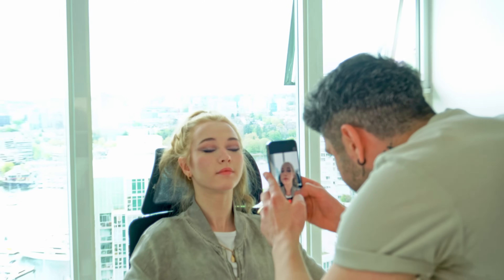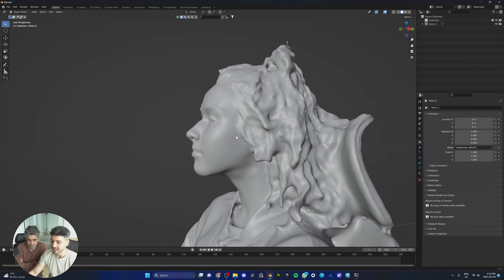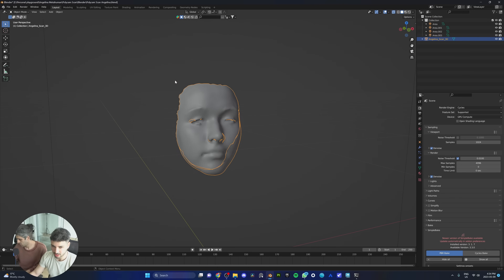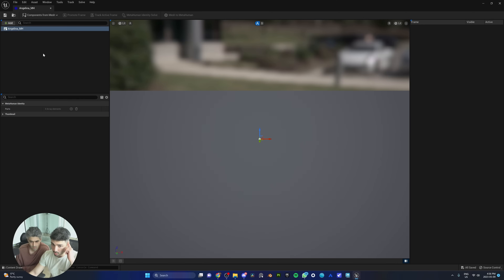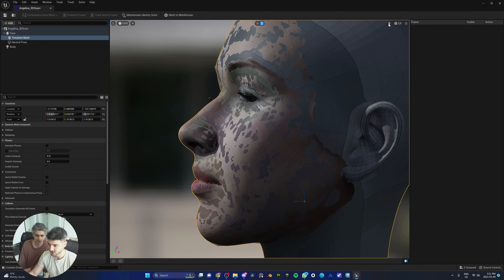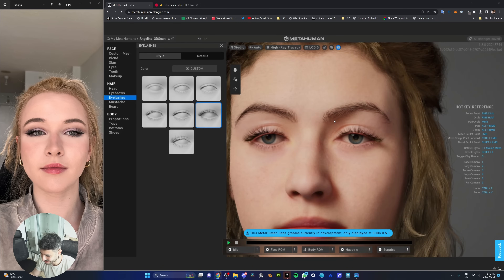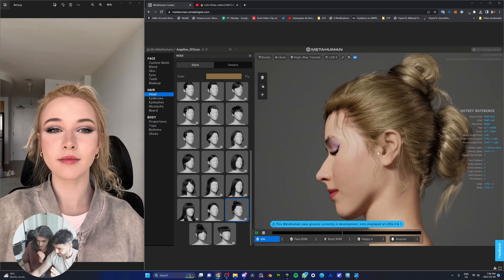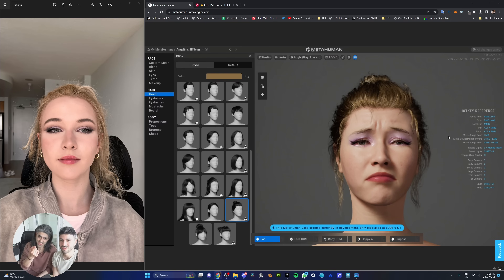Create your own MetaHuman | Unreal Engine 5 tutorial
Step by step guide to create a custom MetaHuman using Unreal Engine 5. Using mesh to MetaHuman, we turned our friend into her digital avatar.

This is just part ONE of this series. As you see, the result is not yet a perfect clone as the MetaHuman creator has limitation. In the next video, we are going to customize the mesh further in Blender, the texture in Substance Painter and perhaps even create custom hair.

Timestamps:
00:00:00 Intro
00:00:40 3D scanning - Polycam
00:01:46 Mesh Cleanup - Blender
00:05:16 Metahuman Generation in UE5
00:10:01 Metahuman Creator (Customization)